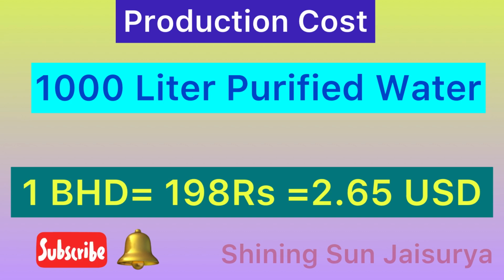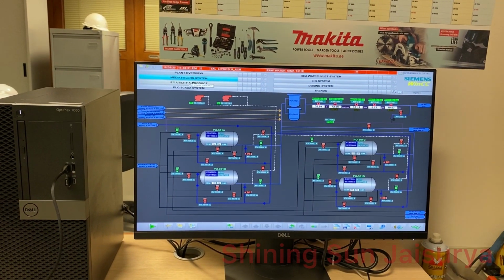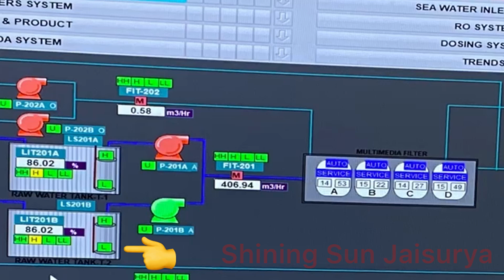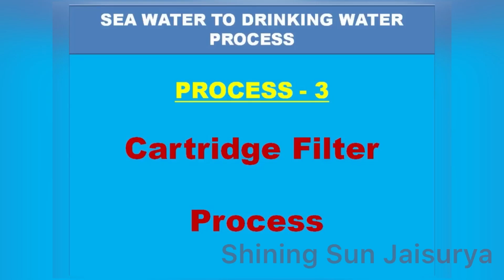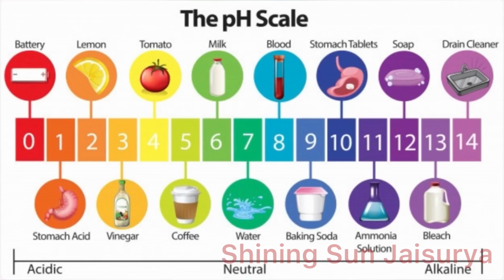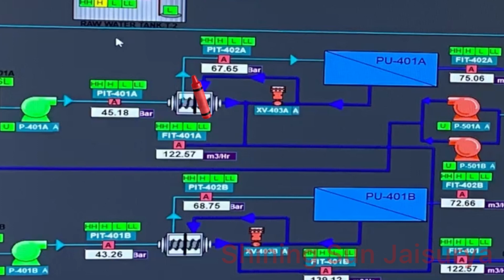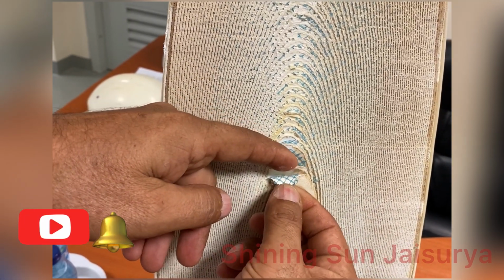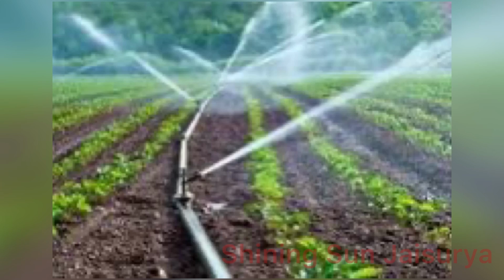How SeaWater Turn Fresh Water | How does ReverseOsmosis RO work | SeawaterDesalination Work | SSJ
Sea Water converting as Drinking water with low cast latest Technology is explained in this video.

You can get more useful Educational and Skill Development Videos from our Channel.
Let's develop our skills and special talents in innovative ways.

Seek your supports and Encouragements.